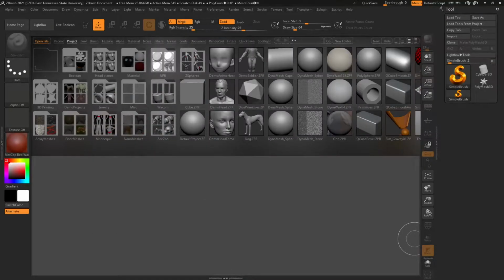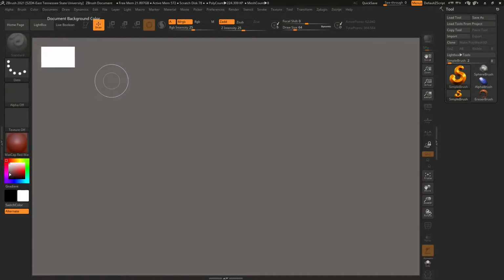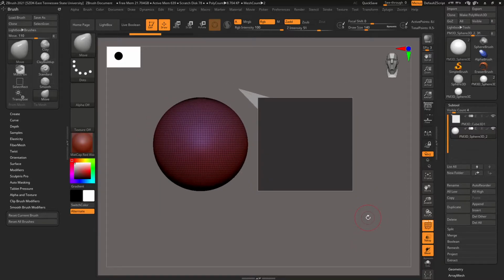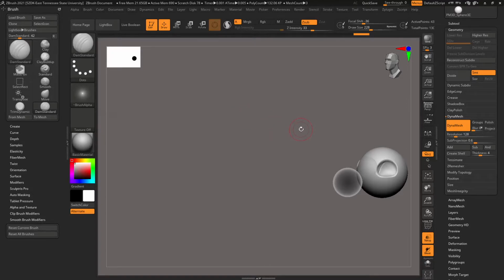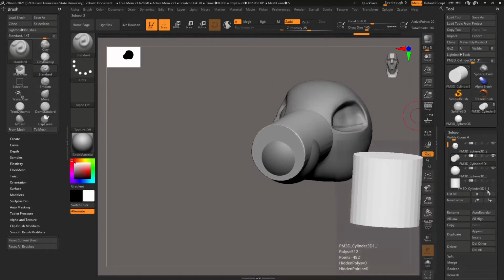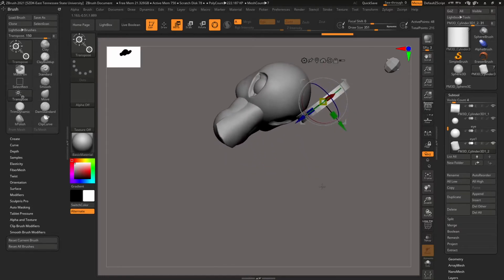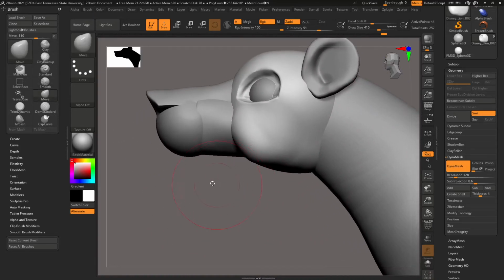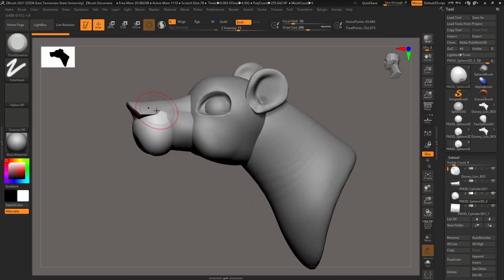DIGM 2750SP2021 3DFun WK01 02 Blocking Lion Head